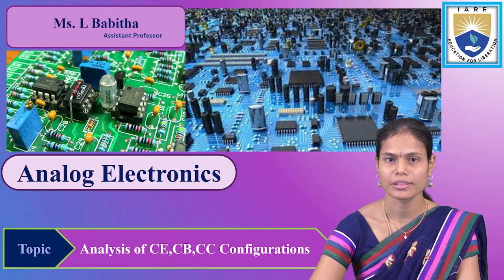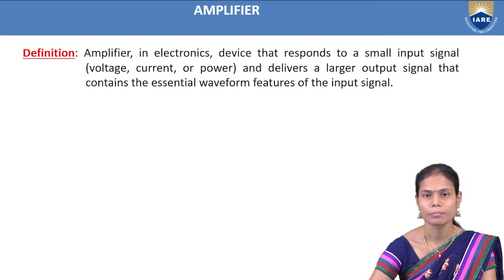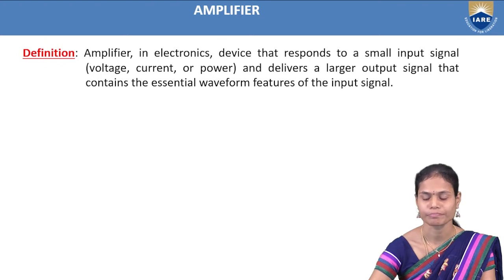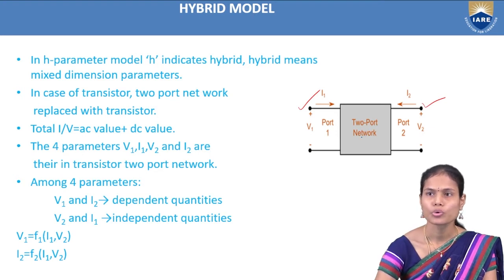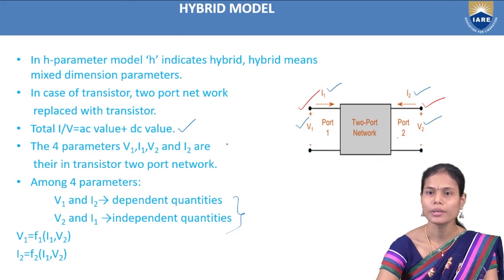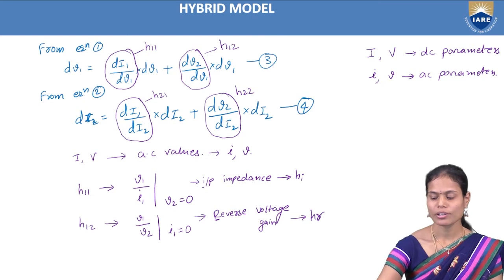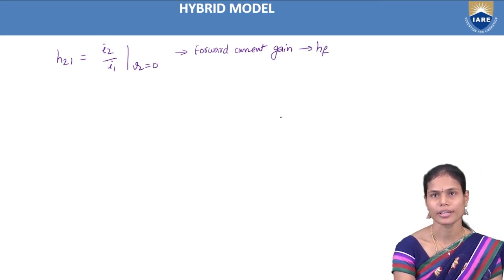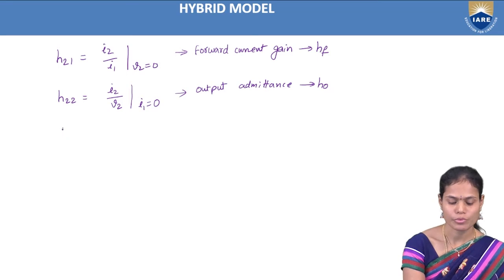Analysis of CE,CB,CC Configurations by Ms. L Babitha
Analysis of CE,CB,CC Configurations by Ms. L Babitha  | IARE
It describes the purpose of analysis, we replace the transistor by its small signal two generator h-parameter model

Telangana, India.